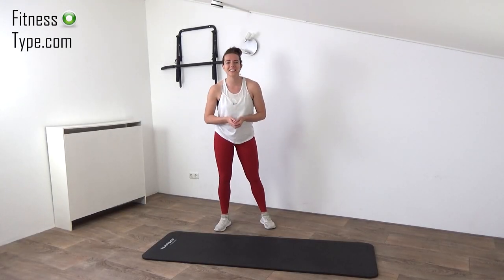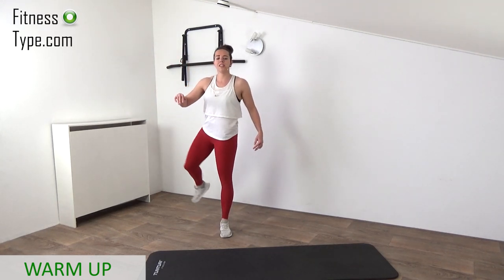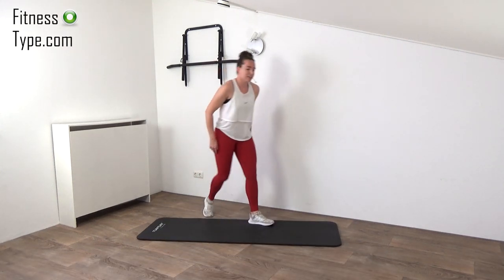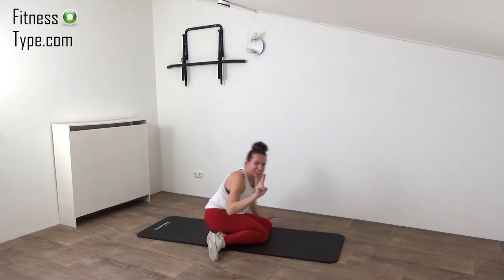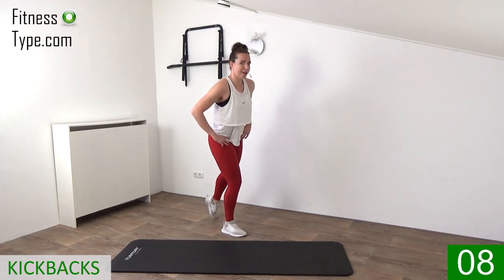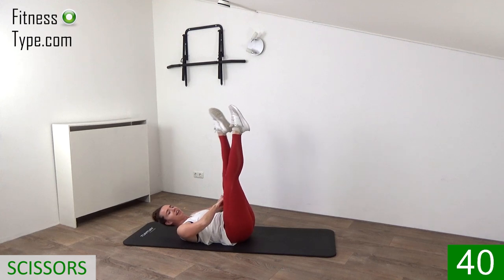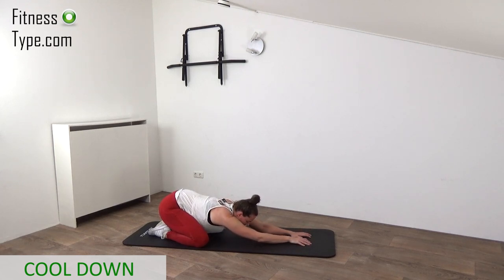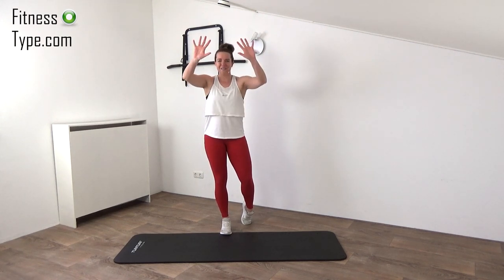30 Minute Butt Lifting and Thigh Toning Workout - At Home Butt and Thigh Exercises – No Equipment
This butt lifting and thigh toning workout is very efficient in toning those muscles and lifting that booty. No equipment is required for this workout and it is fun to follow along at home. Of course all exercises in this workout are low impact, meaning that they are kind on your tendons and joints.

Halfway through this workout you will get a well deserved short water break.

Marischa